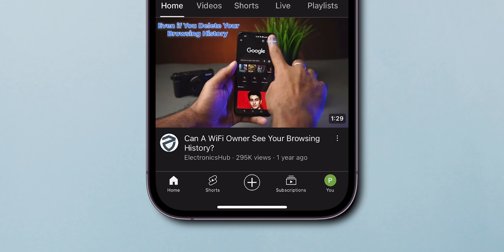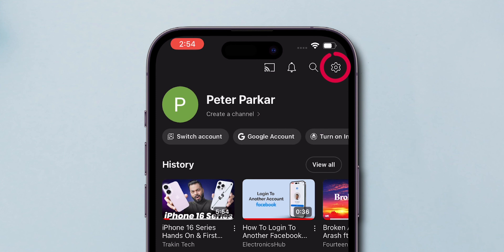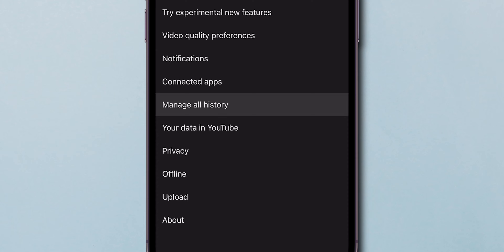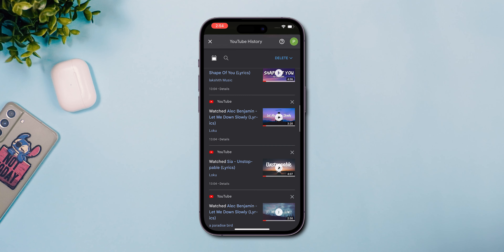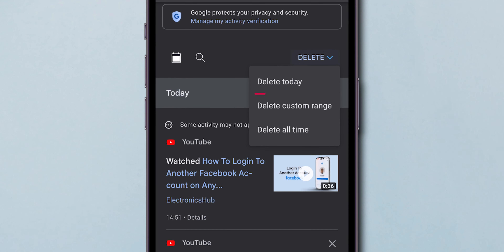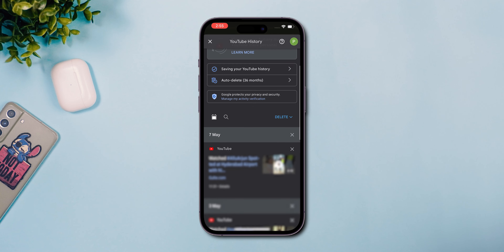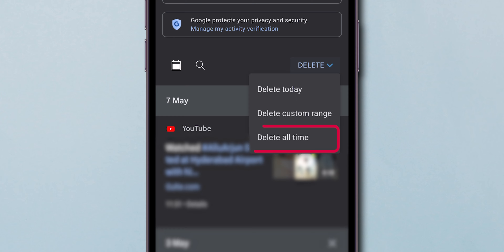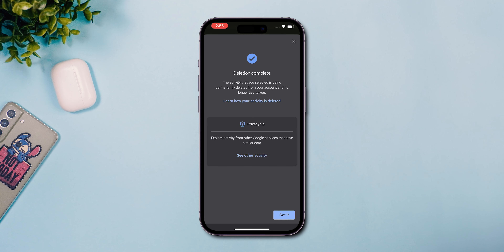How To Delete YouTube History?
Learn how to clear your YouTube history in 2024 with this step-by-step guide. Deleting your YouTube history can help protect your privacy and keep your recommendations fresh. Follow along to see how easy it is to remove your watch history on YouTube and start with a clean slate. Don't miss out on this important tutorial to keep your viewing habits private.